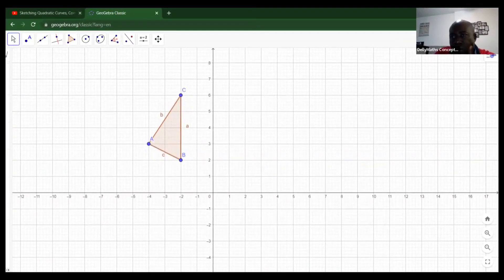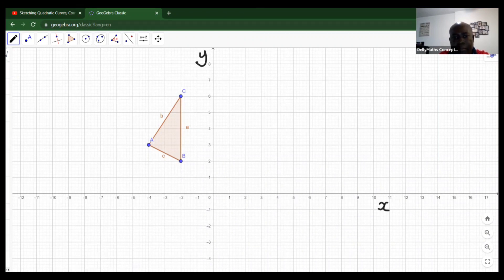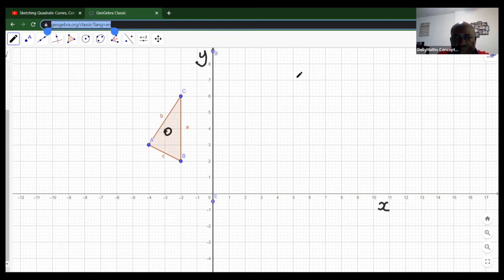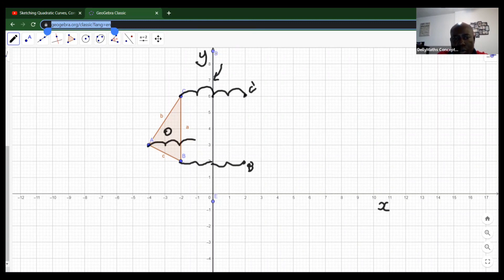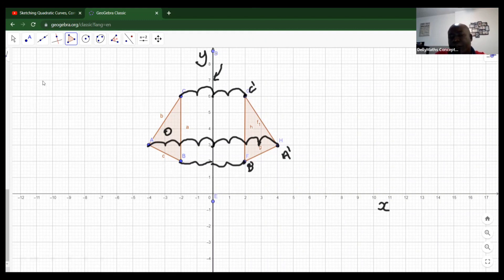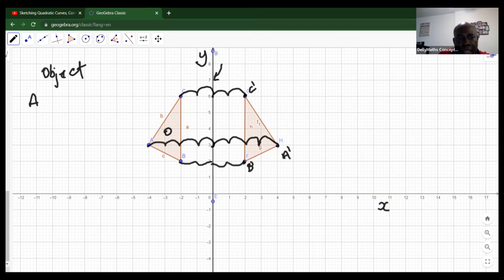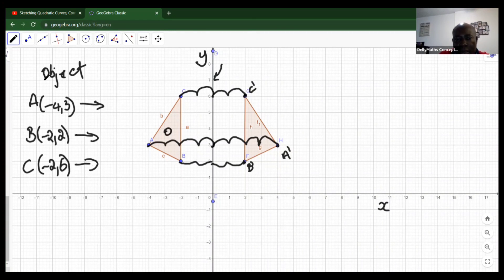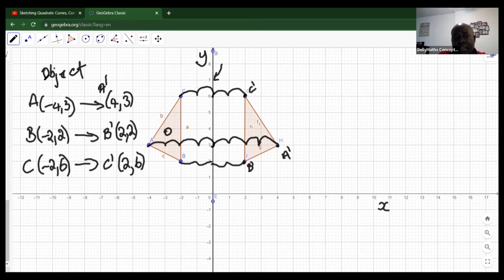Transformation: Reflection in the Y axis#dellymathsconcepts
In this video tutorial I looked at a reflection in the y axis. I pointed out the key ideas when an object reflects in y axis.